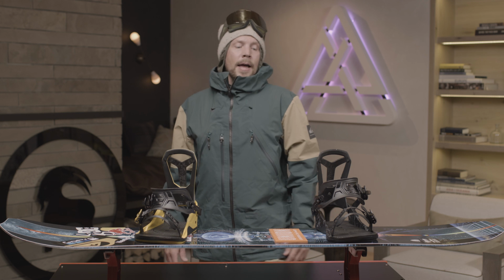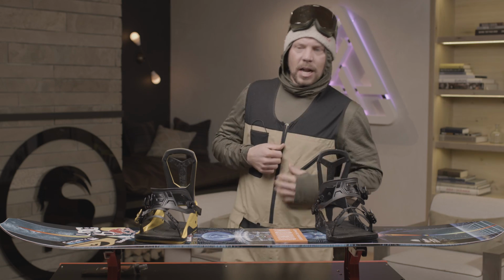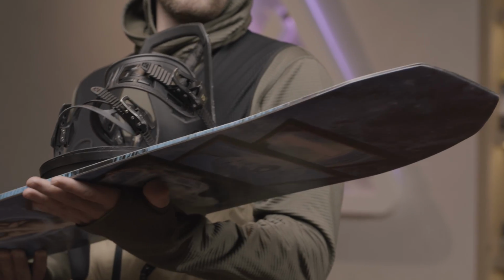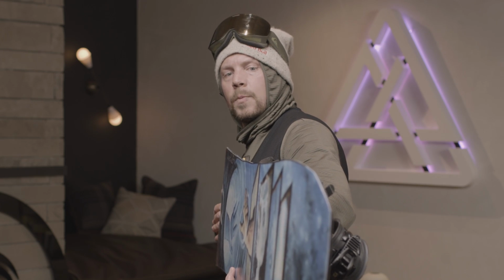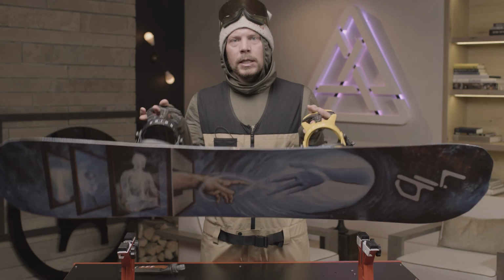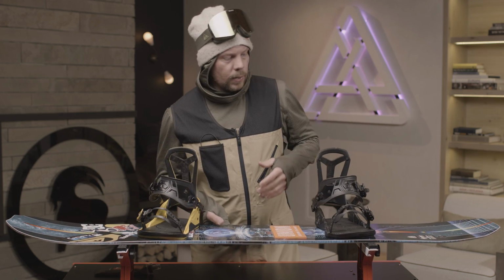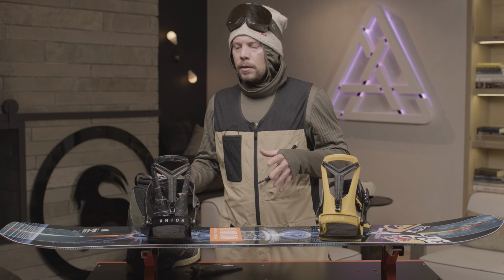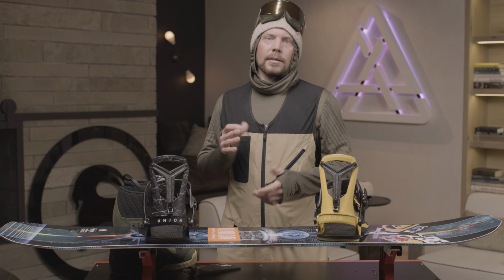Gear Talks with Travis Rice: Presented by Natural Selection & Backcountry